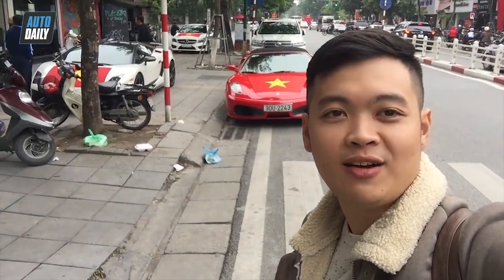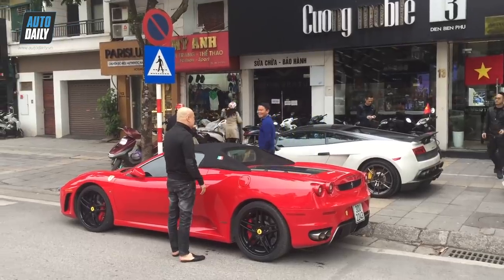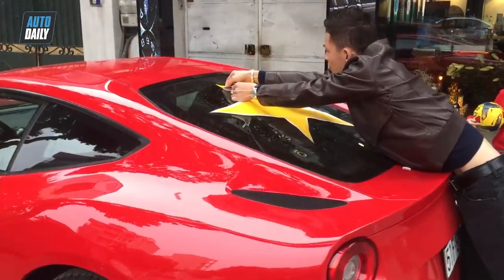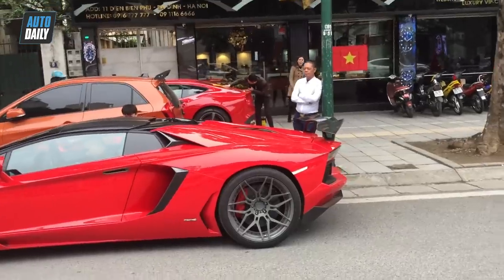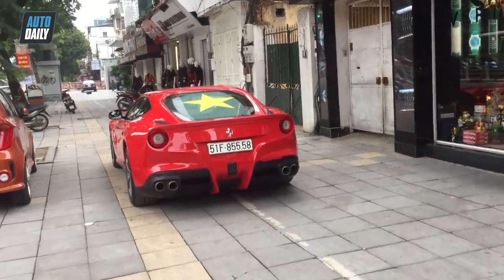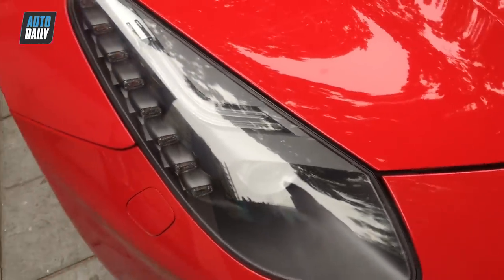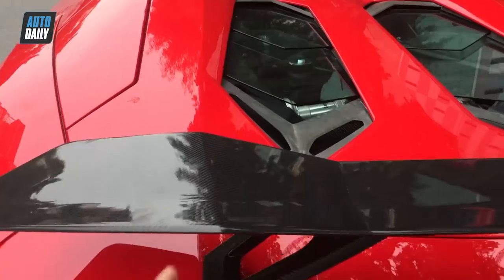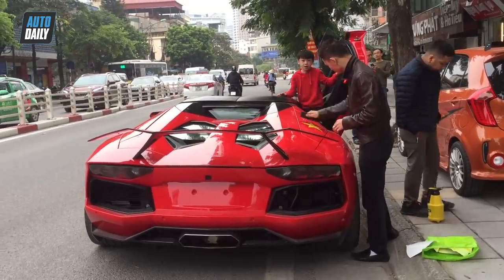🔴Trực tiếp Việt Nam - Malaysia |Chung kết lượt về AFF Cup 2018|: Siêu xe Lamborghini nẹt pô cổ vũ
McLaren 720S, Lamborghini Aventador S, Lamborghini Aventador, Bentley Mulsanne, ... đồng loạt dán tem cờ đỏ sao vàng cũng như hình ảnh ấn tượng cổ vũ tuyển Việt Nam đá trận chung kết lượt về tối nay.

© Bản quyền thuộc về Autodaily.vn, Việt Nam